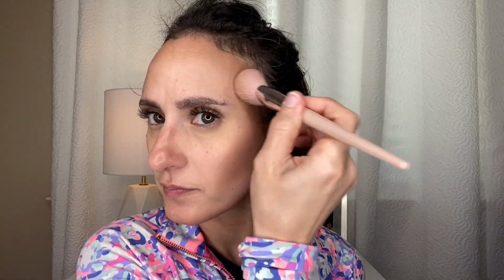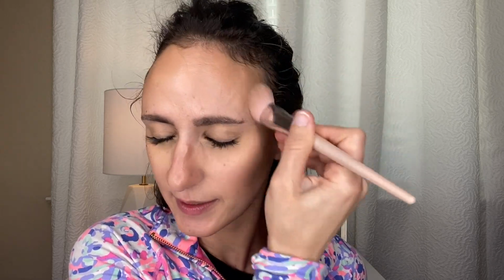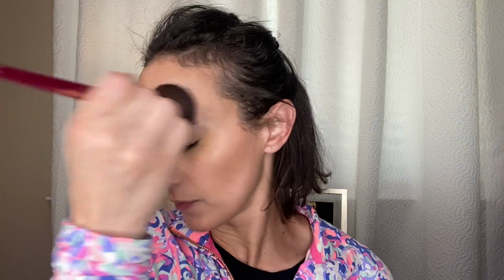MAKEUP BY MARIO SOFTSCULPT TRANSFORMING SKIN ENHANCER & PERFECTOR || MY SKIN IS FLAWLESS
I'm so excited to talk to you guys about the SoftSculpt Transforming Skin Enhancer and Perfector products! I seriously look forward to all of Mario's launches, and this was no exception! Hope it's helpful!

Softsculpt Transforming Skin Enhancer
Softsculpt Transforming Skin Perfector